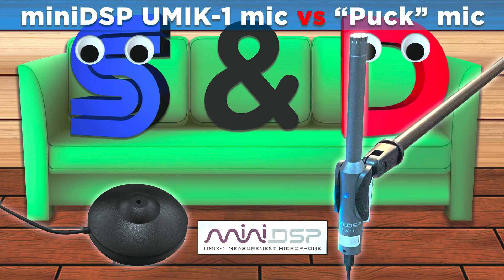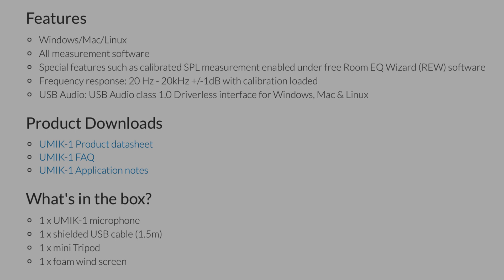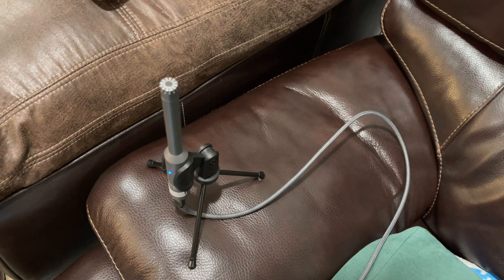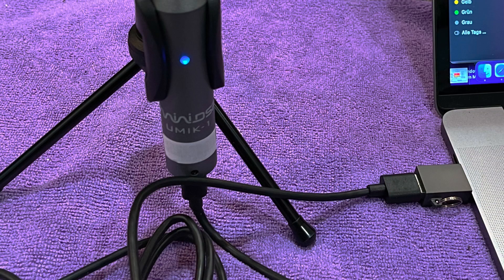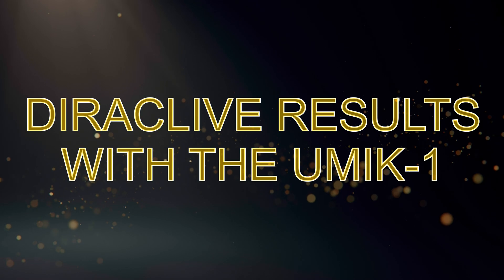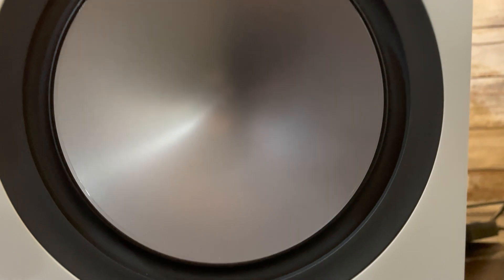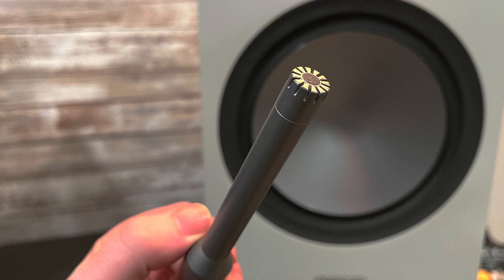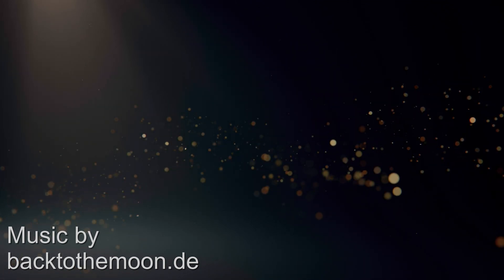UMIK-1 miniDSP + DIRACLIVE I Next level DIRAC LIVE room correction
Most modern AV receivers come with a "puck" shaped measuring microphone so that you are able to use room correction out of the box. But is it better to use a calibrated room correction microphone like the miniDSP UMIK-1? I am going to test it out by using my ONKYO RZ50 surround reciever and compare my results from measuring with the puck mic against measuring with the UMIK-1. The UMIK-1 is the recommended microphone for REW and DiracLive room correction software which I'll be using to make my measurements.

CHAPTERS:
00:00 - INTRO
00:29 - THE UMIK-1
01:45 - UNBOXING
03:35 - OPTIONAL ADDITIONS
04:45 - DIRACLIVE
07:08 - RESULTS
10:00 - CONCLUSION